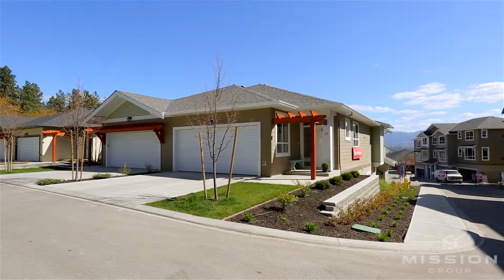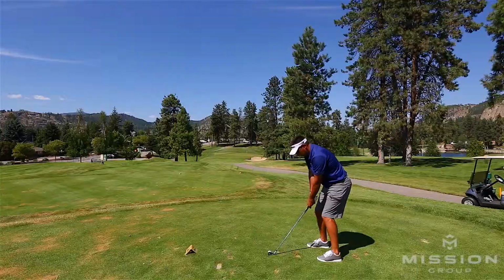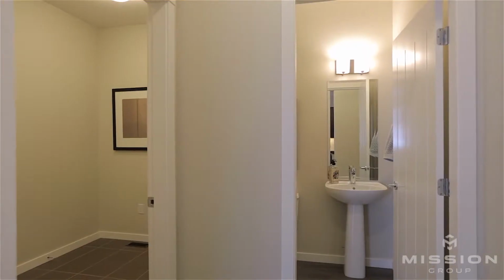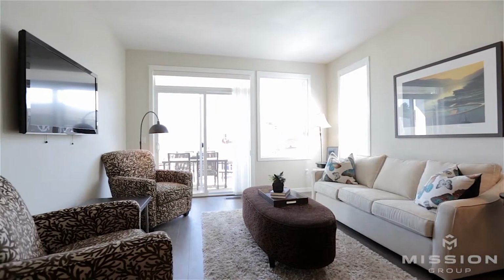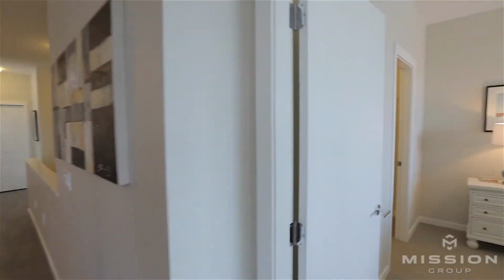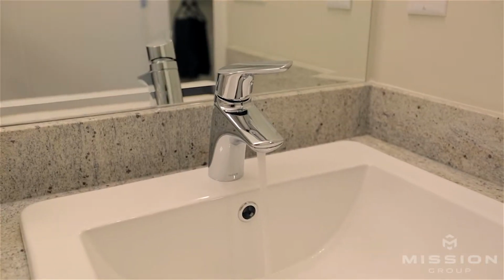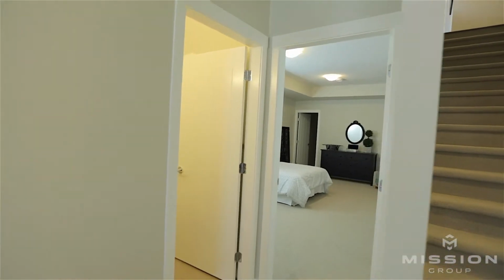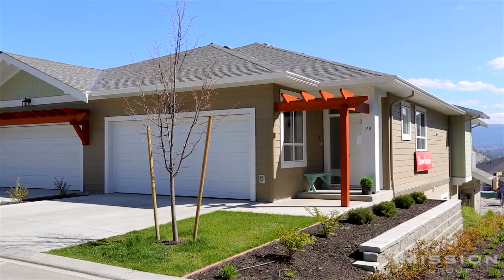Tour a Winsome Hill Walkour Rancher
Winsome Hill, located in Kelowna, BC's Glenmore neighbourhood,  offers walk-out style rancher homes that feature the master bedroom on the main level.

These spacious homes allow for single-level living without having to compromise on space. In this highly sought after layout, you can customize up to 2,171 sq ft of living space.